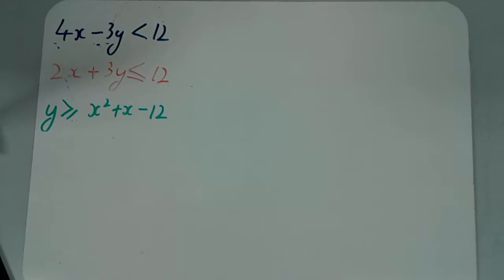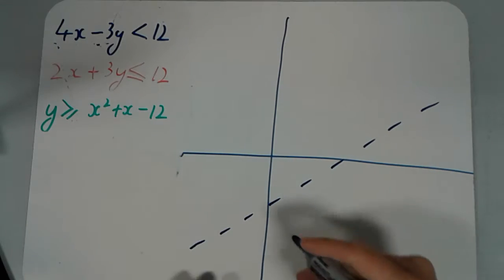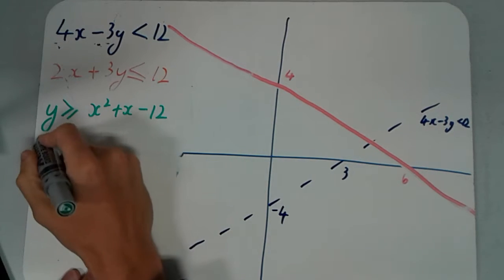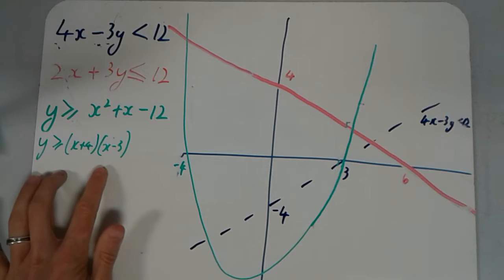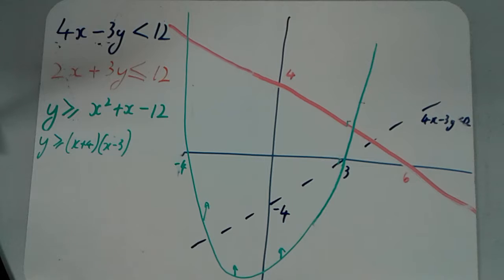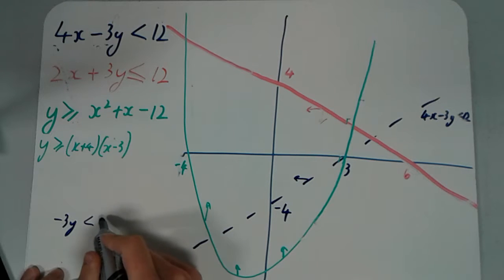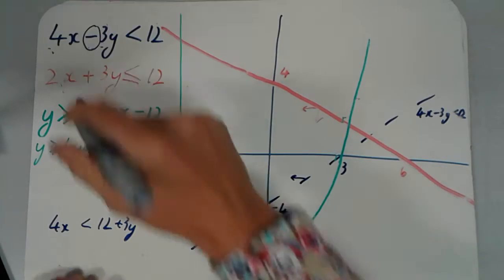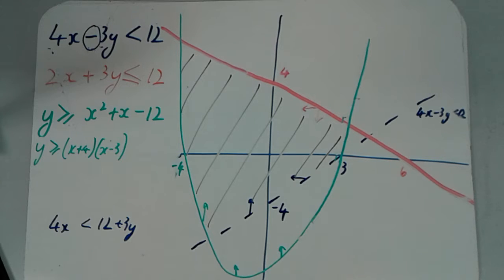Representing many inequalities